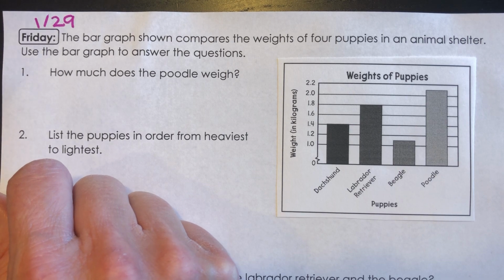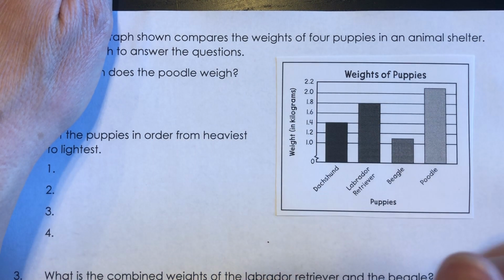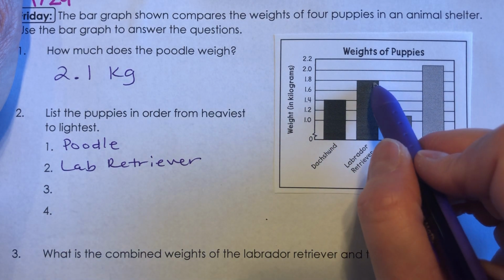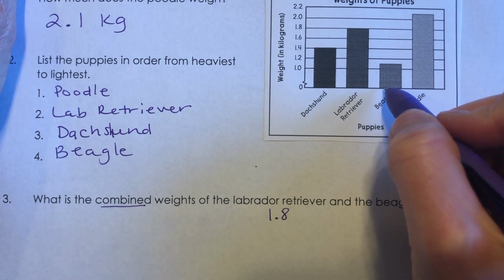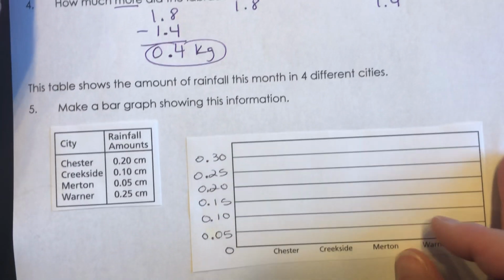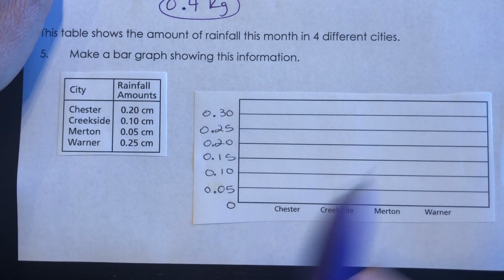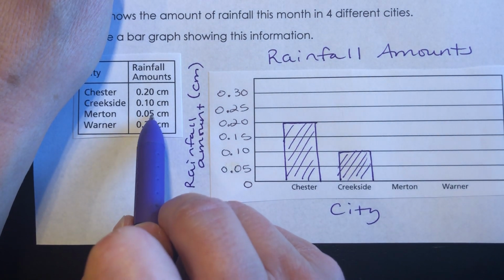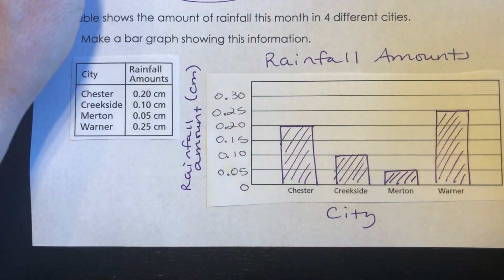1/29/21 Bell Work